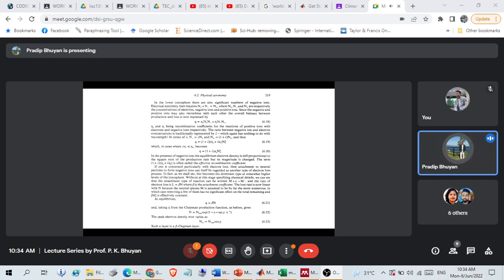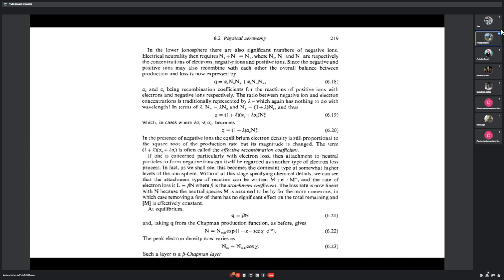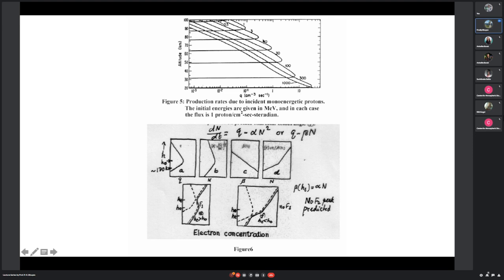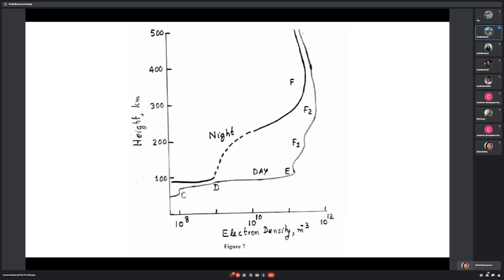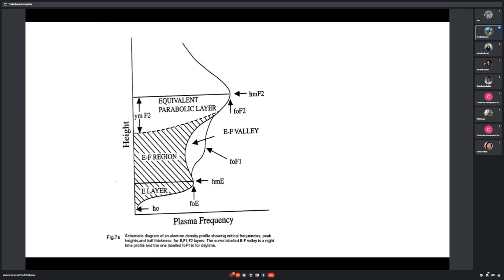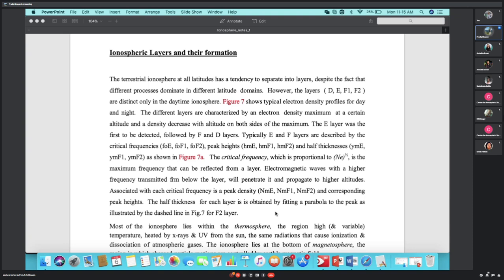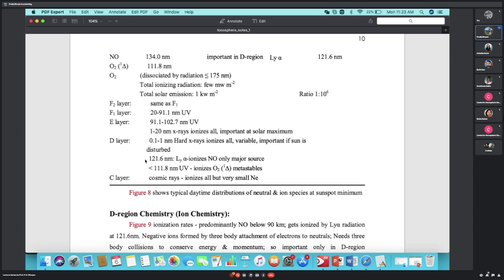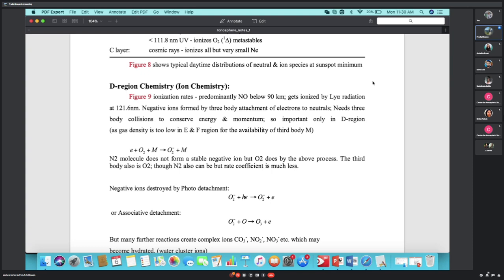Lecture 3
By Professor P K Bhuyan